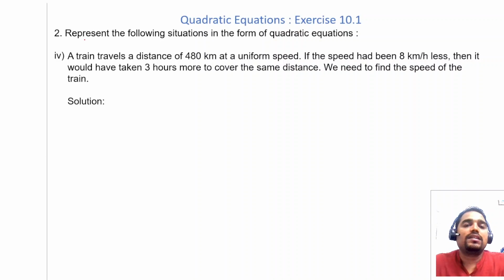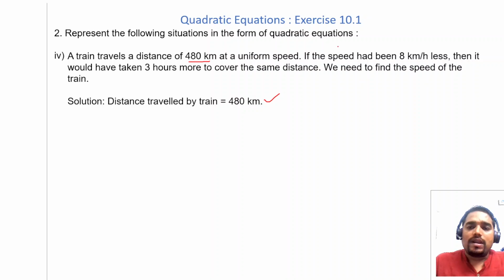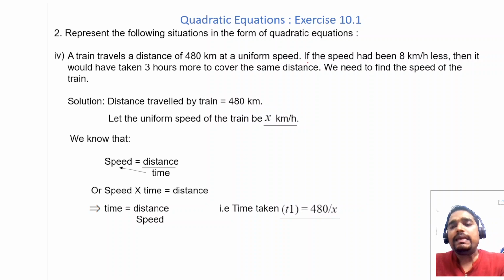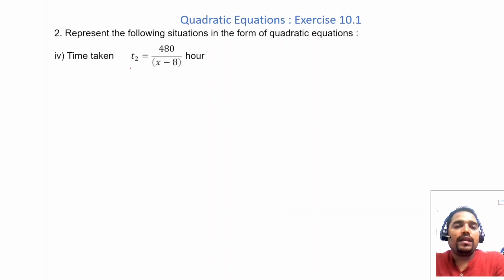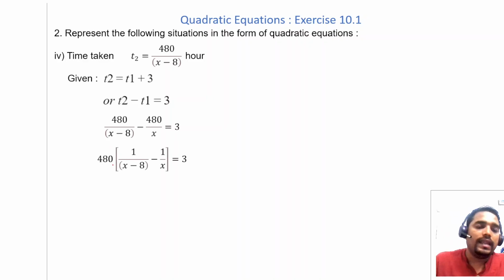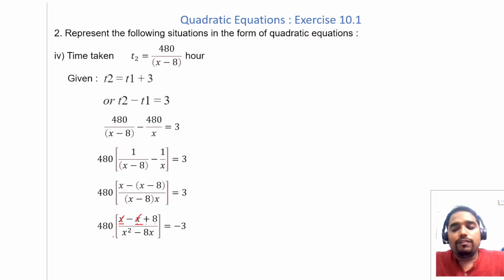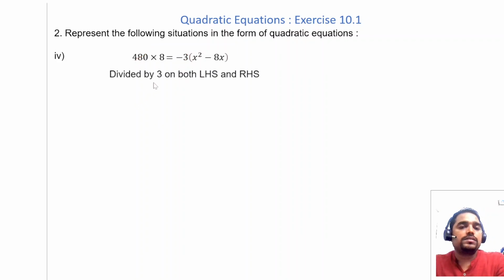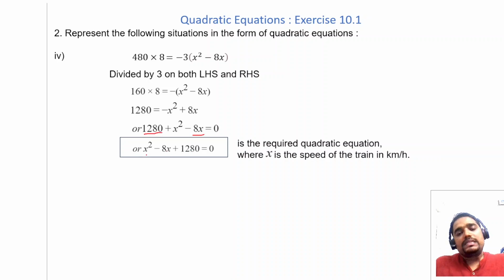quadraticequation,cbseclass10,cbsemaths,cbseboard ,ncertmaths ,ncertsolution,ncertclass10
@Math-Skill_Venky , Math-Skill.

10th Standard.

CBSE: Exercise 4.1, Question number: 2 (iv)
NCERT: Exercise 10.1, Question number: 2 (iv)

Check whether the following are quadratic equations or not ?

A train travels a distance of 480 km at a uniform speed. If the speed had been 8 km/h less, then it would have taken 3 hours more to cover the same distance. We need to find the speed of the train.